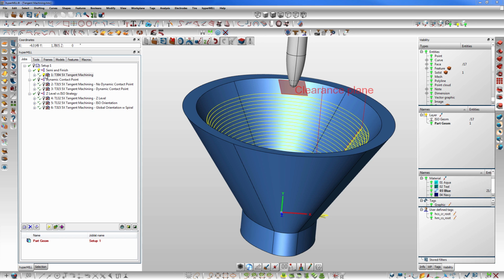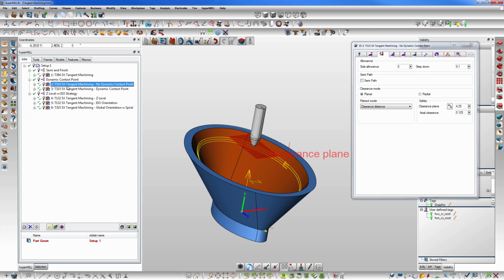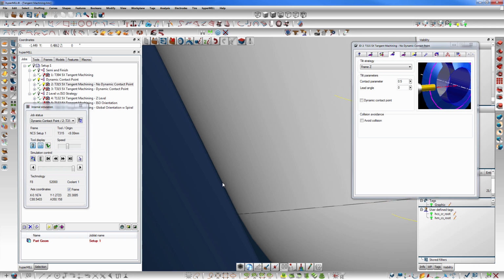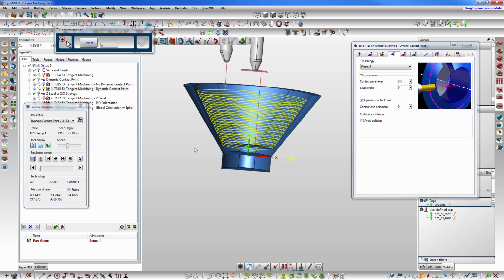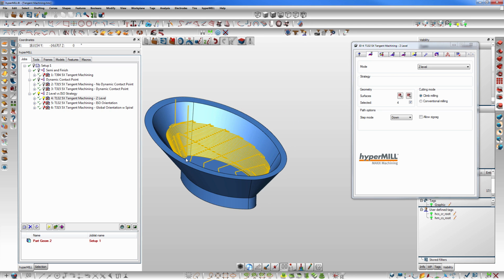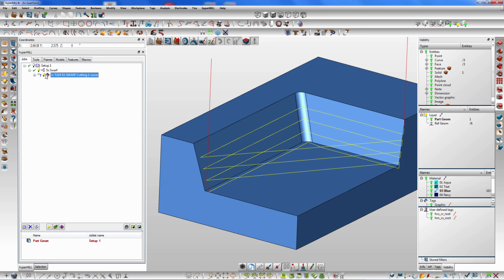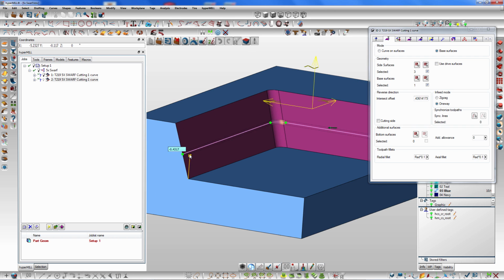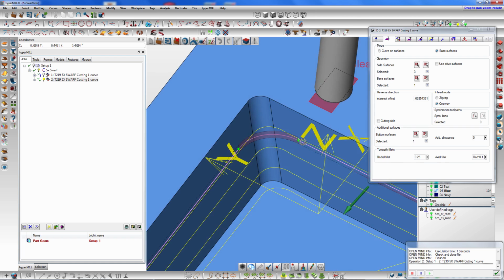hyperMILL 2017 1 5 axis Toolpaths